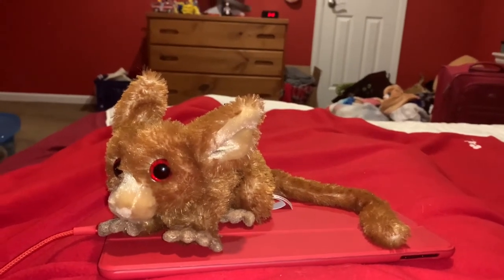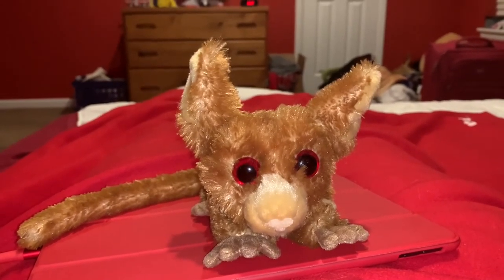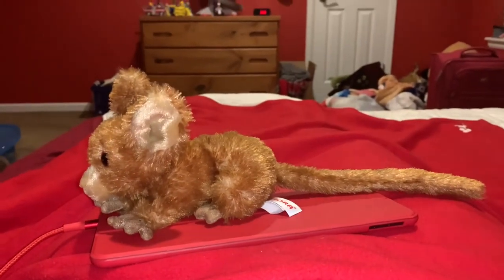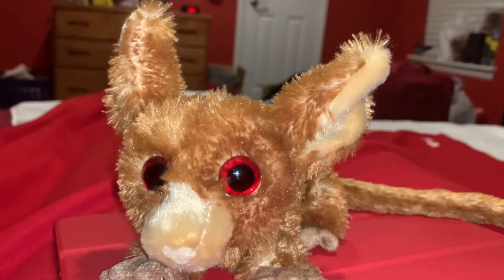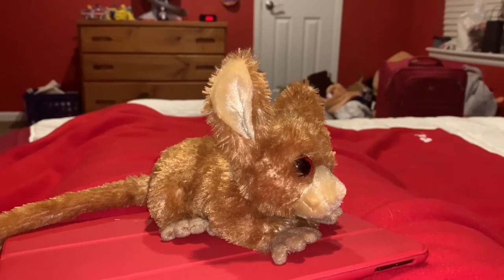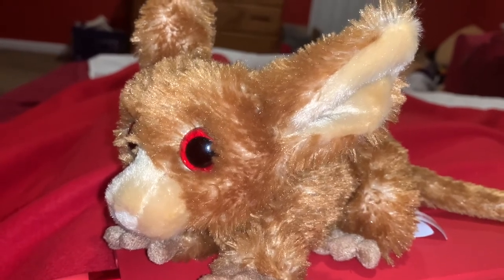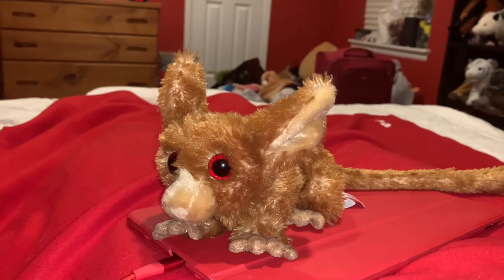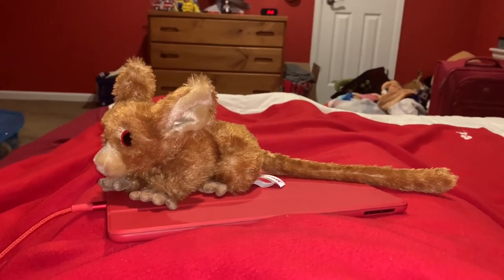Bush baby stuffed animal toy review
Me reviewing this bush baby stuffed animal by the company Aurora